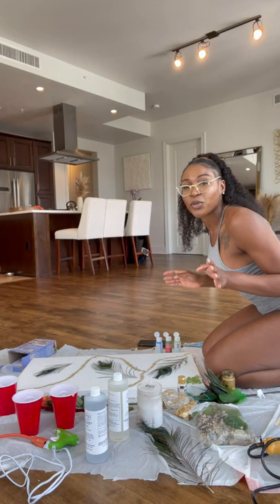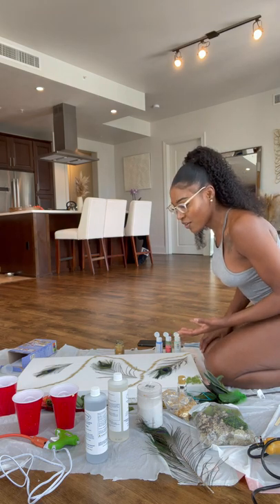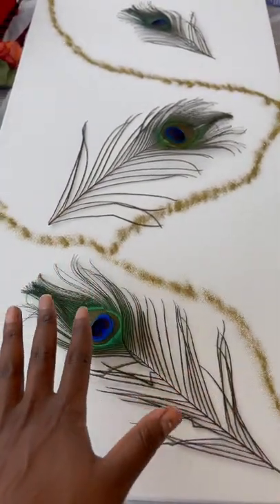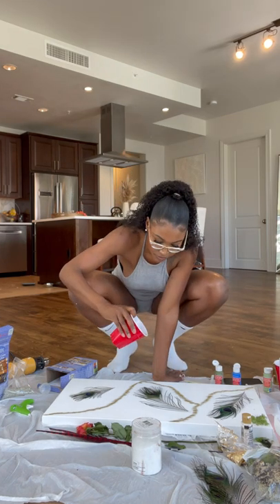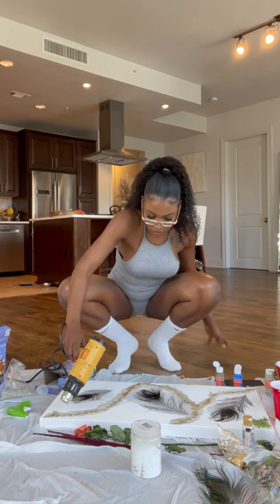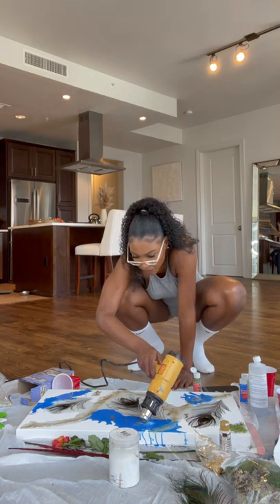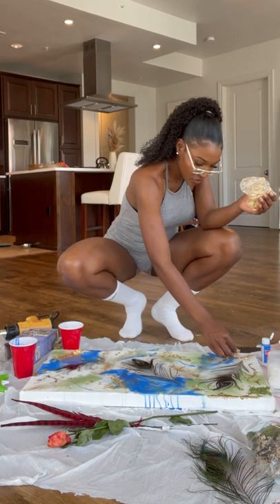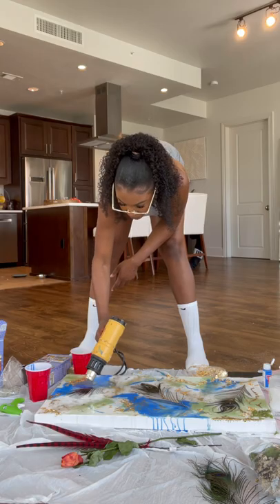HOW TO MAKE YOUR OWN 💫EXPENSIVE💫 RESIN/ACRLIC ARTWORK